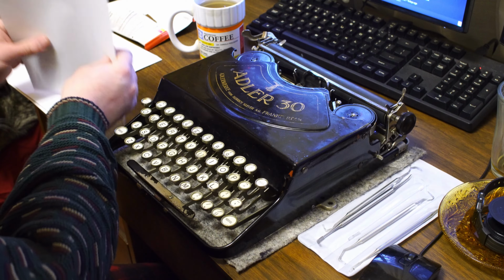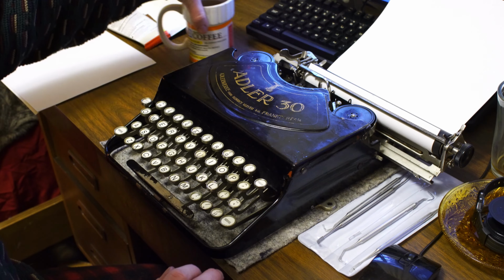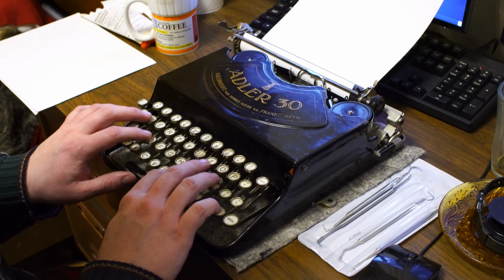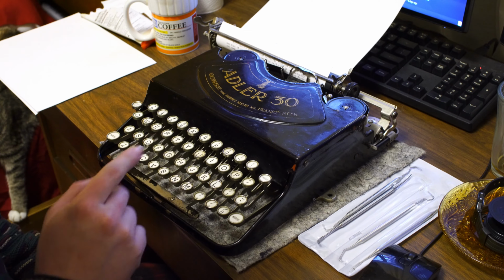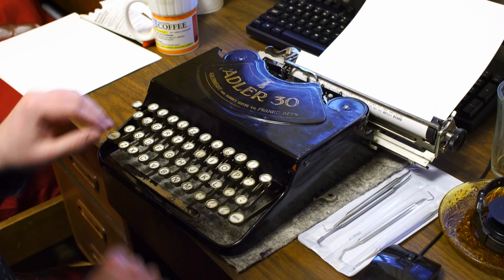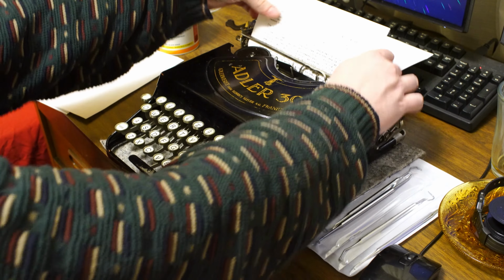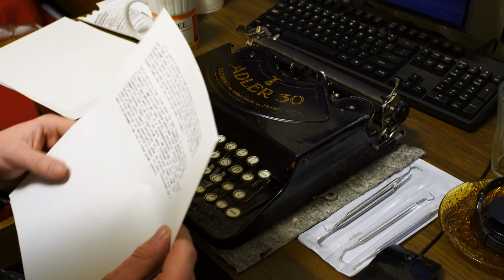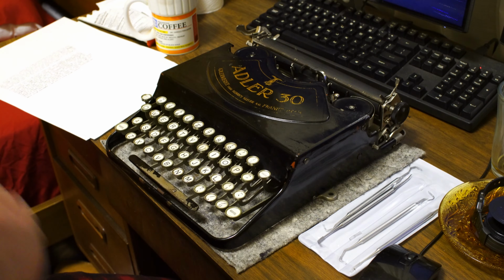1931 Adler 30 Quick Typing Demo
Bought this machine last week from Gerren HotRod Typewriter Co. it was largely non functional but I knew that going into it. It arrived earlier this week and I've been tweaking it after work, unbending bent up things and doing a little bit of oiling and cleaning to get it working. I'm really happy with how it's behaving now and honestly I'm shocked at how much I like it. lol